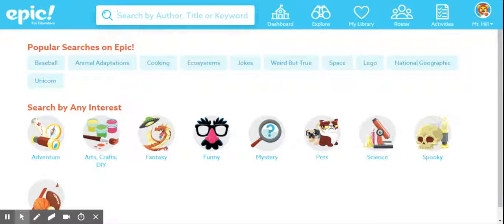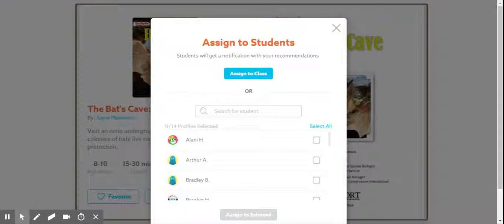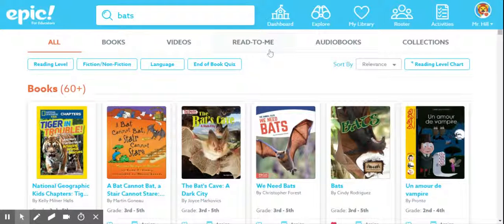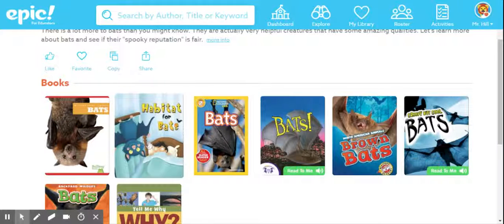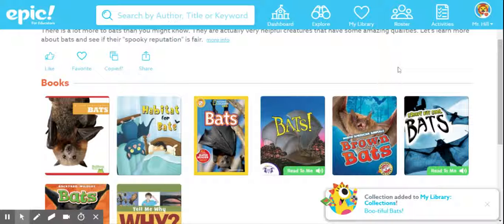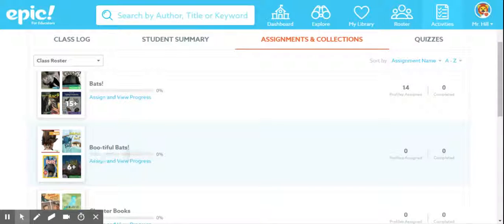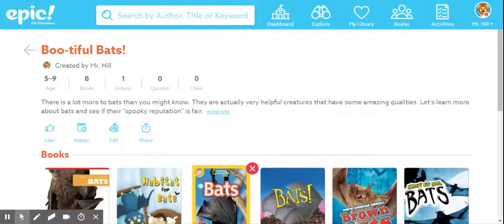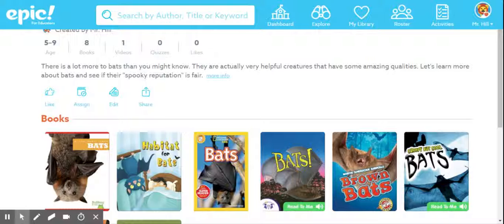Epic! - Books for Kids